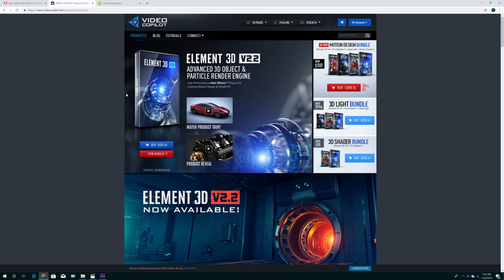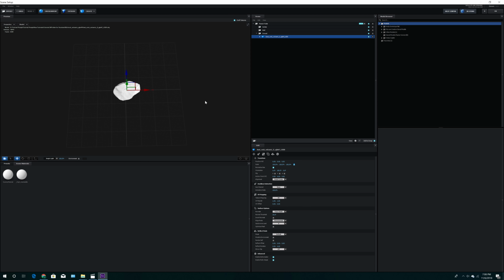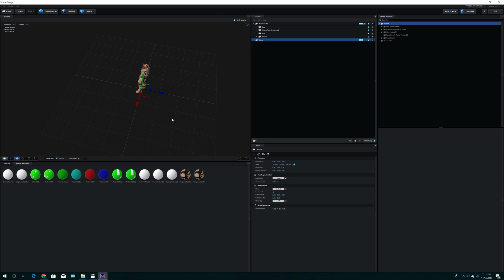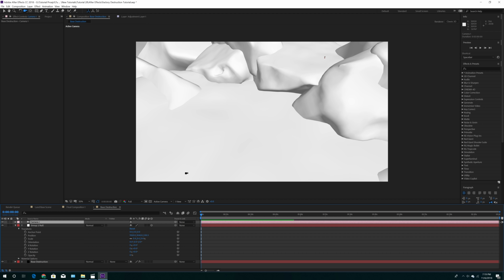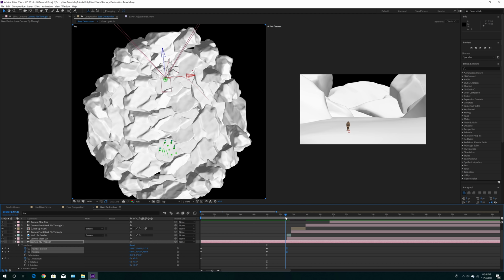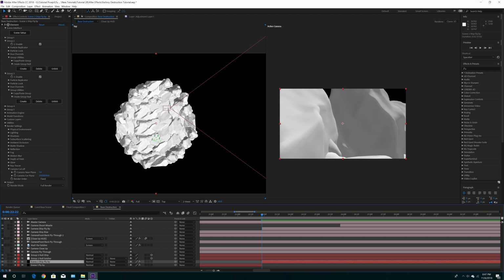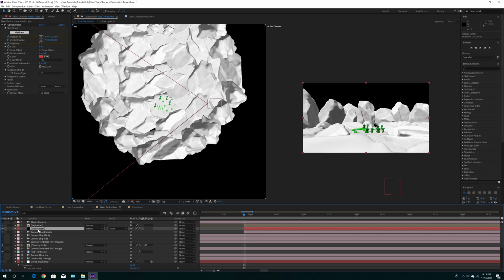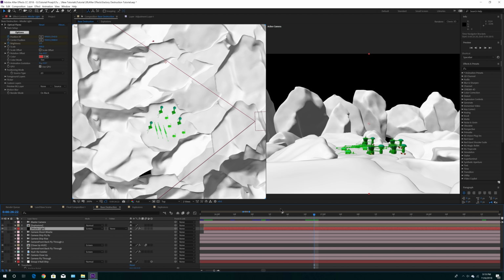After Effects || Element 3D || Meganscans Quixel || Mixamo - Destroy the base Tutorial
Hi everyone.  In this tutorial we use After Effects, Element 3D, Mixamo, and Megascan Quixel to create a cool Scifi scene destroying a base. Over all, a PRETTY COOL EXPERIENCE as I break down the scene I created to help you all understand my workflow.

So, get After Effects from Adobe, Element 3D from Videocopilot,  Megascan from Quixel, and download Blender for free because once you complete this tutorial, you'll have the knowledge to create your own vision!

The goal is simple: Empower you with the simple knowledge to make your vision a reality using one of the best and most affordable professional Visual Effects Software in the field - After Effects - and one of the best Plugin ever created for After Effects - Element 3D.

Rock Objs:
Free Ground Objs from Megascan Quixel

FlyOff-ChoirLayer
FlyOff-PercussionLayer
FlyOff-Strings&BrassLayer
Video Copilot Soundtrack Pro Scores